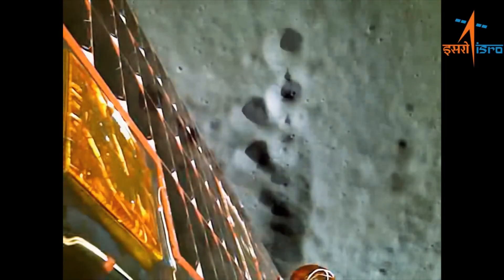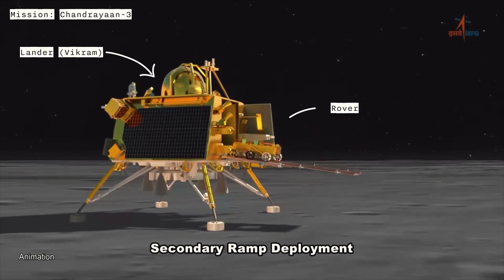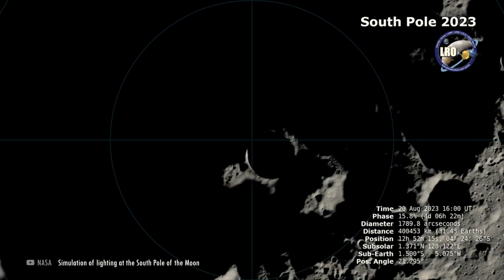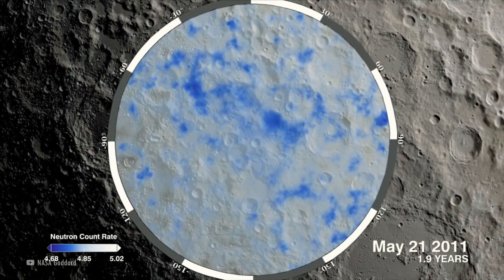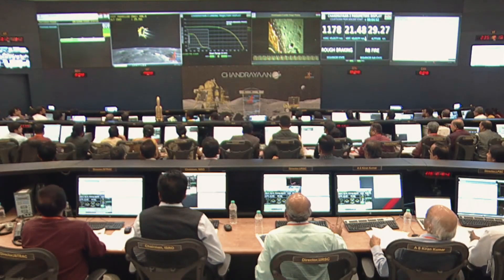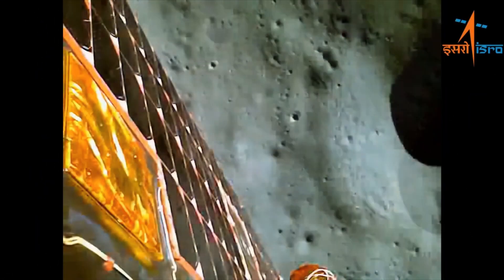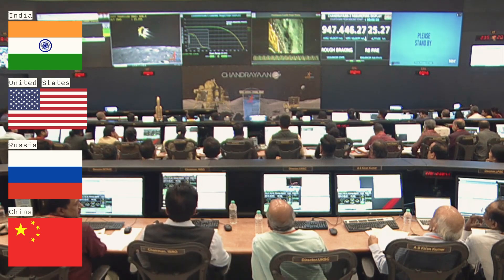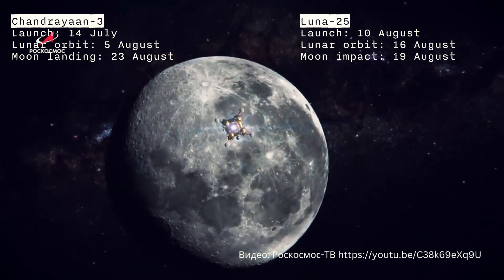India's moon landing - oversimplified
On August 23, India became the first country to land on the south pole of the moon.
In this video you will see everything you need to know about the mission, in a oversimplified way.

Note: The ChatGPT logo was a joke. They developed their own AI.

Chandrayaan-3, Vikram, Pragyan